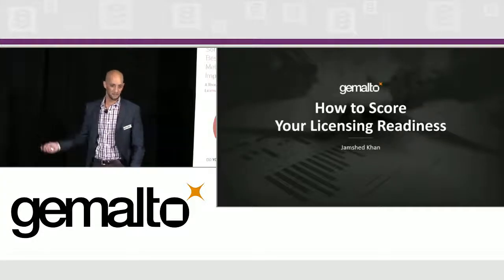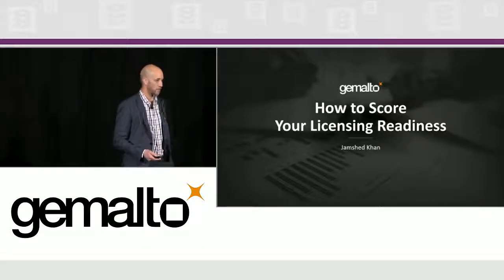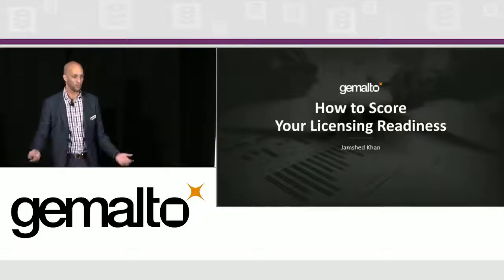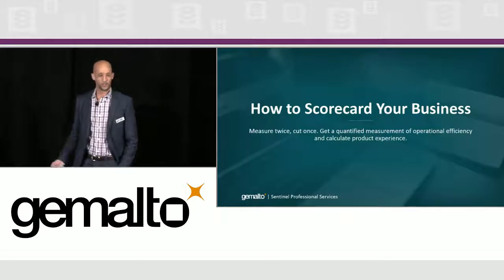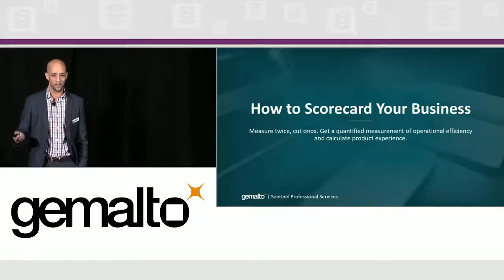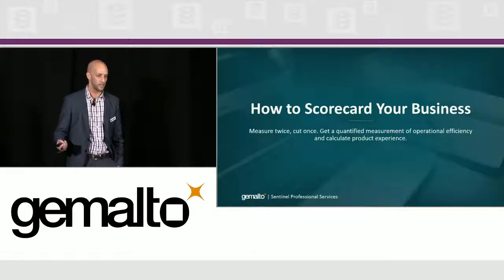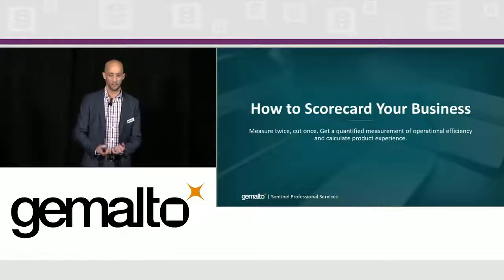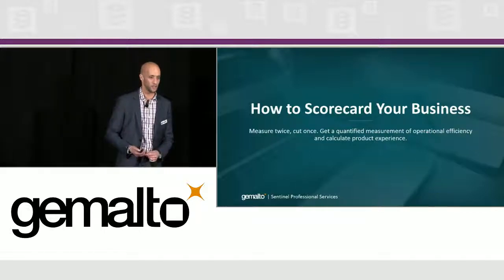How to Score Your Licensing Readiness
Jam Khan, Director of Professional Services for the Software Monetization division at Sentinel